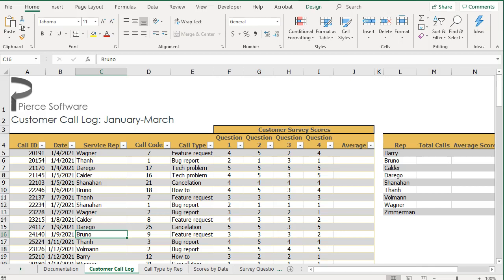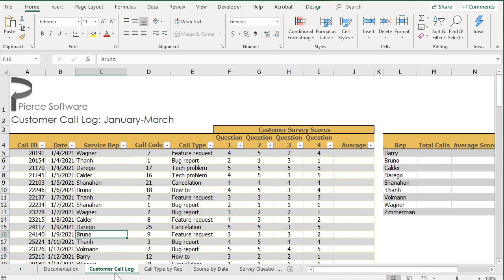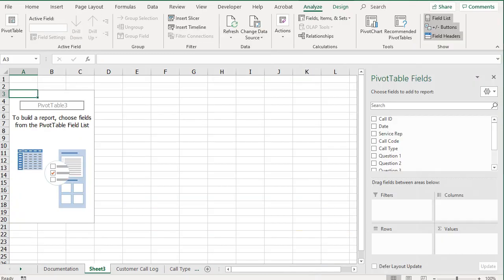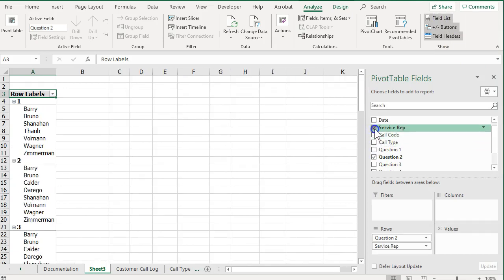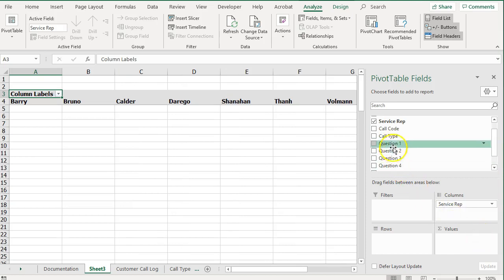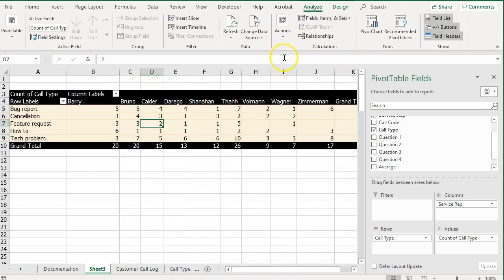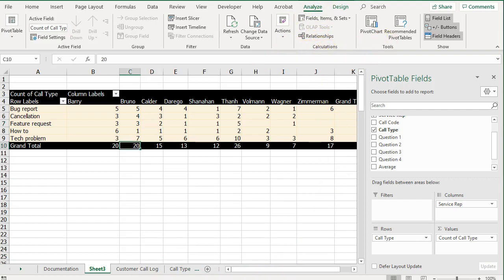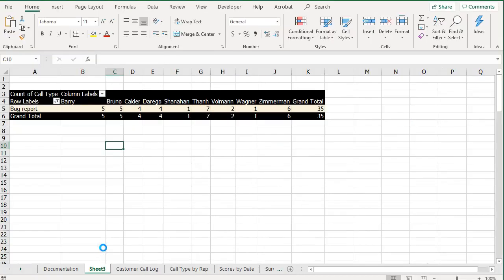Creating a PivotTable in MS Excel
This video will review how to create a Pivot table in MS Excel.